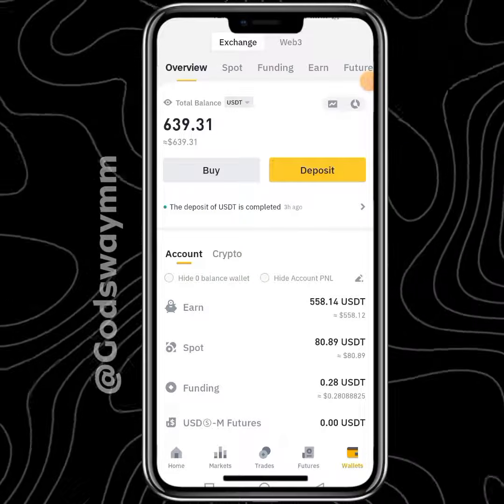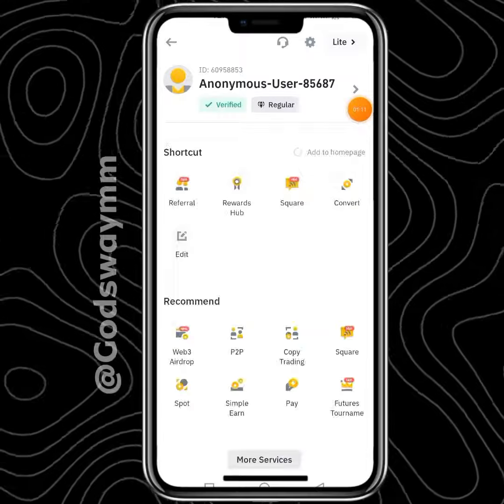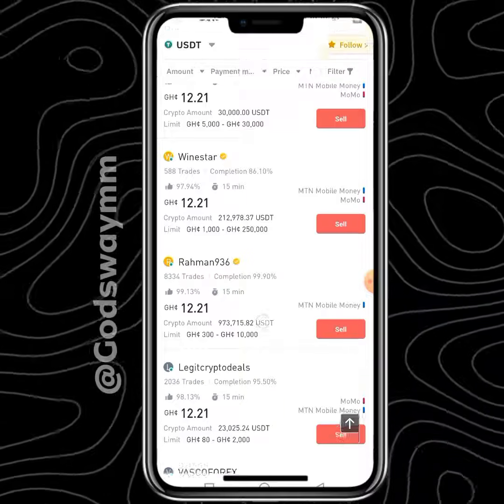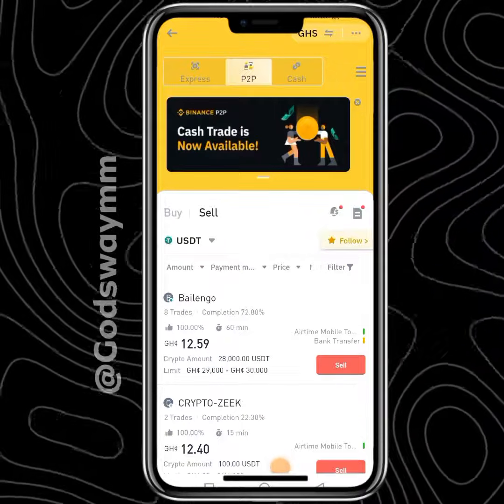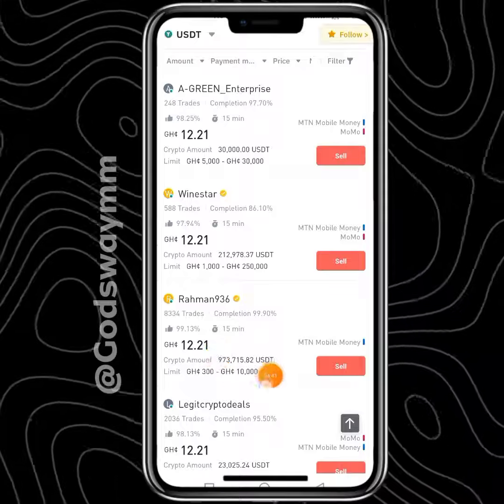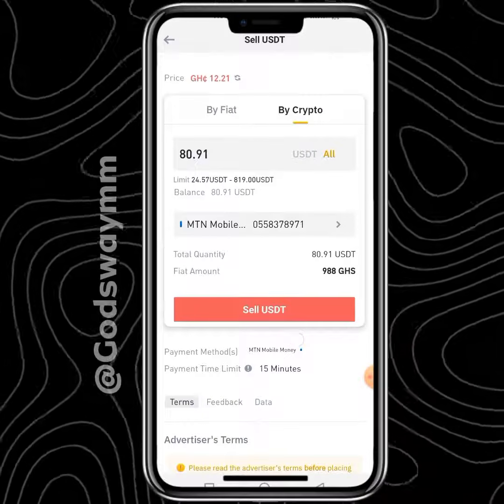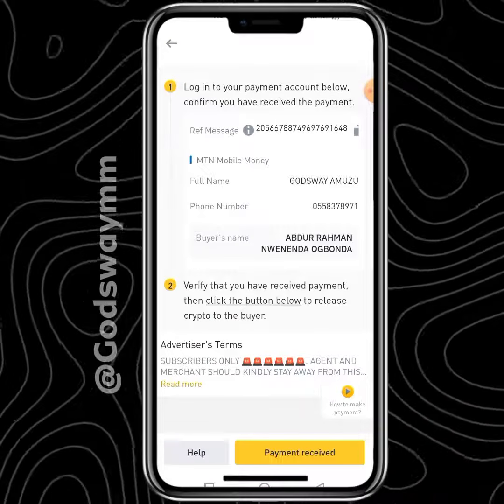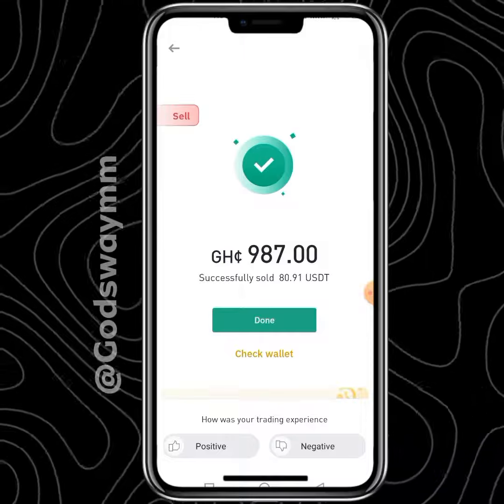How To Sell USDT on Binance P2P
Using Binance P2P can be complicated and risky if you don't know exactly how to use it. Most individuals do end up losing their assets due to a lack of knowledge on how to use the platform. In this video, you will learn the step-by-step procedures to take to sell USDT on Binance p2p without falling victim to scammers.

To start using Binance, click the link below to create your account.

. Create your Kwakol Markets account and start trading synthetic indices like moon 200 and currency pairs.